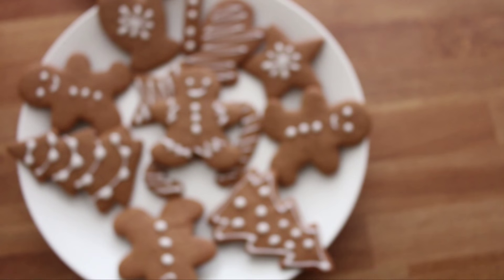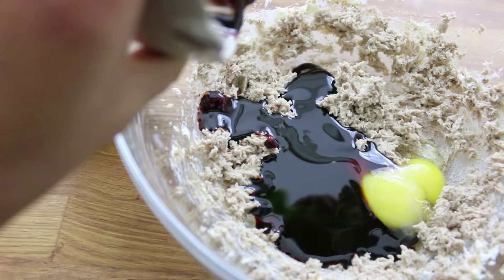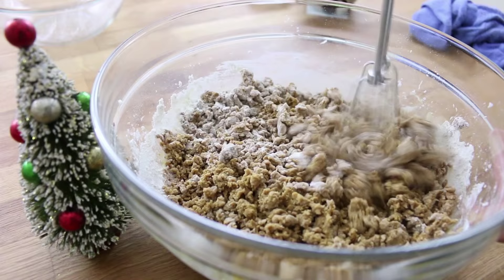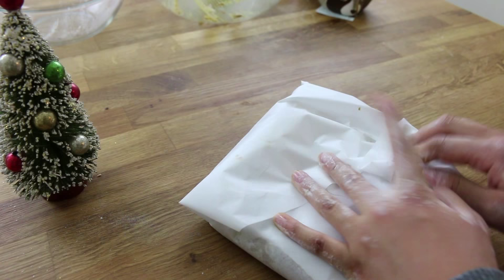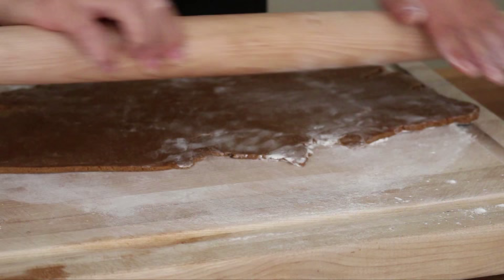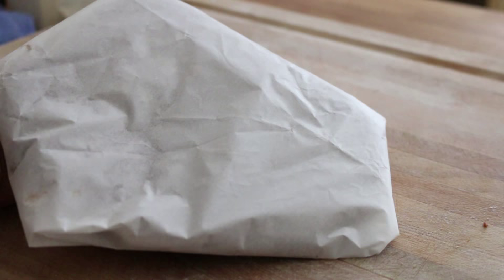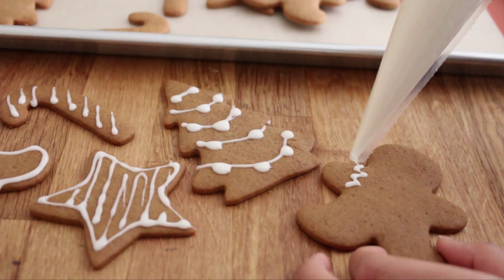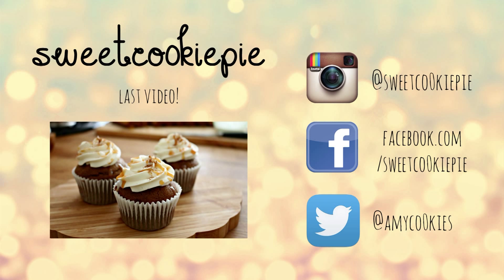Christmas Gingerbread Men Cookies | sweetco0kiepie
Open Me~

My first HOLIDAY BAKING VIDEO FOR 2015 :D
More to come this month!

Gingerbread Cookie Recipe:
1/2 cup softened unsalted butter
1/2 cup brown sugar
1 egg
1/2 cup molasses
1 1/2 tsp cinnamon
1 1/2 tsp ginger
1/4 tsp cloves
1/2 tsp baking soda
1/2 tsp salt
2 1/2 cups all purpose flour

Editing Software: Adobe Premiere Elements 11